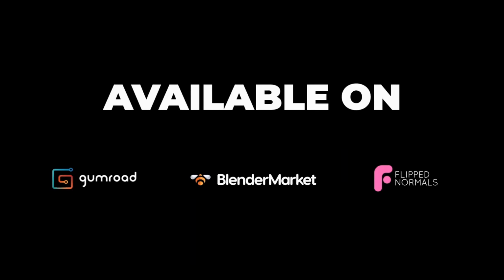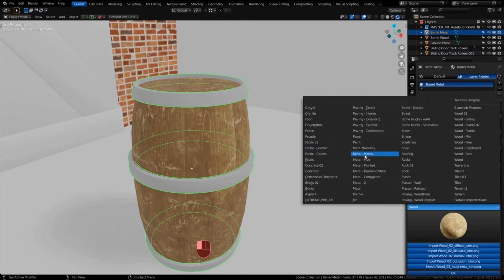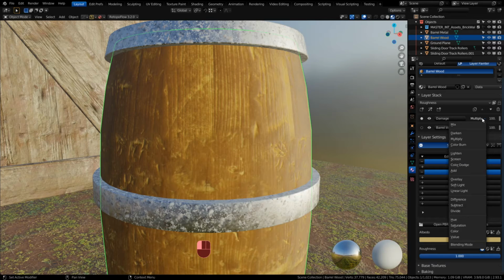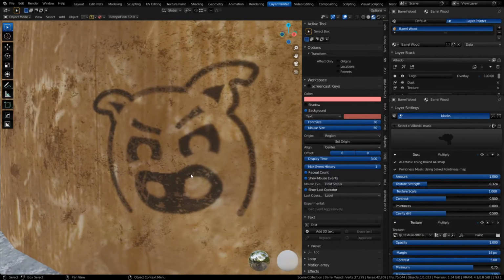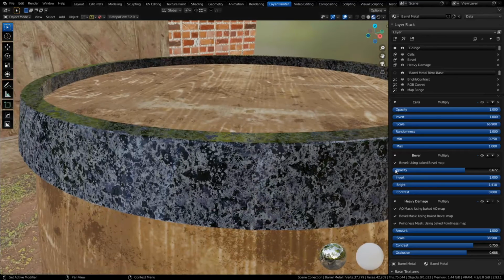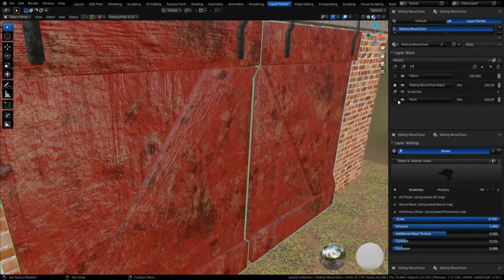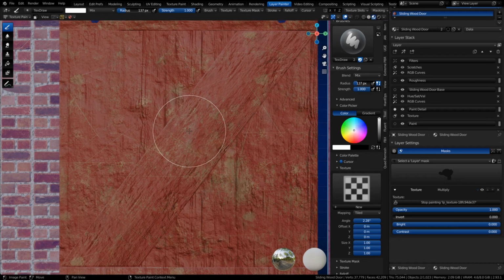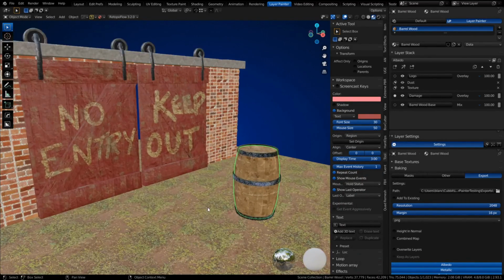How to Use Layer Painter V1 addon for Blender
IMPORTANT!!! Layer Painter 2.0 is released and the best part: IT'S FREE!!!

IMPORTANT!!: Make sure to set Render engine to CUDA (not OptiX). That's why my bevel bakes didn't turn out great. You'll have much better success.

This video covers how to get started with Layer Painter. I cover painting a small scene and while this video is long I don't skip any steps so you can follow along.

I used Extreme PBR to load in some assets but you can add in whatever assets you want or just paint your own stuff without them.